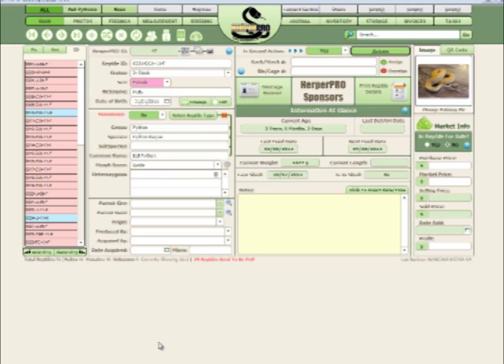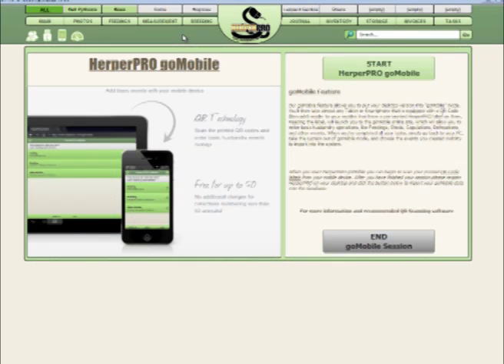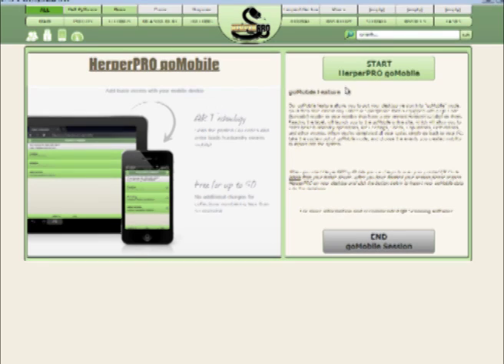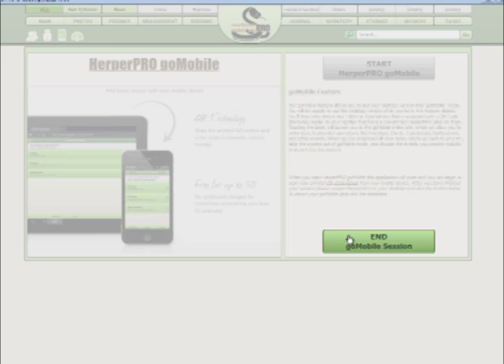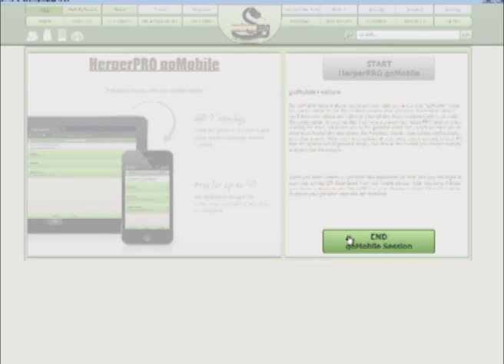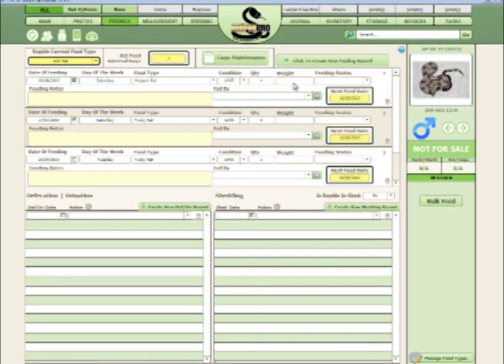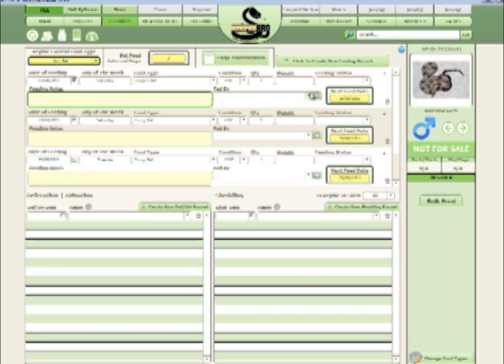HerperPRO goMobile Import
Here is a quick sample on how the goMobile component of HerperPRO imports events that you've recorded with your smartphone or tablet!